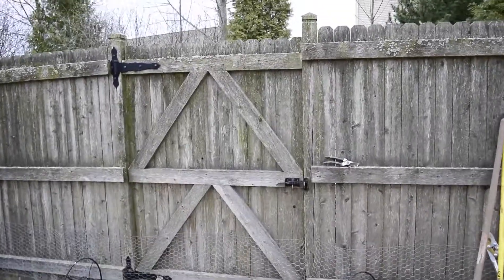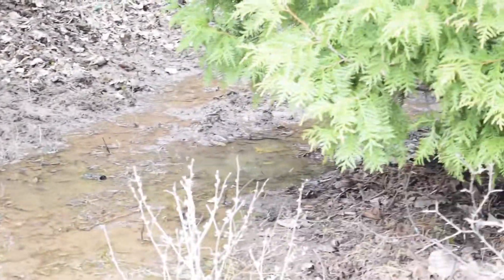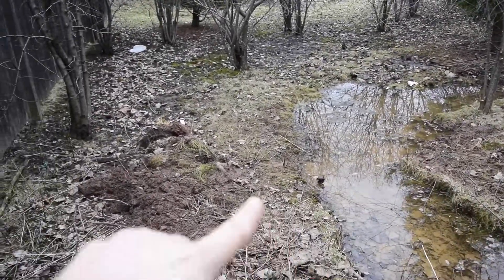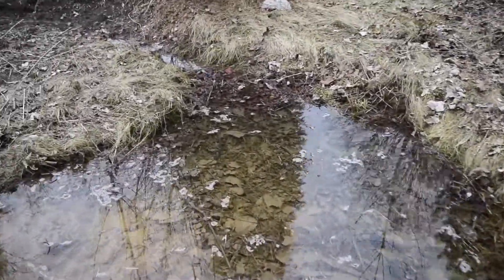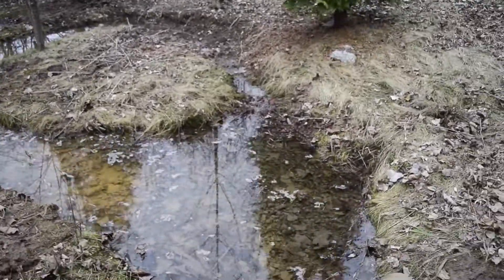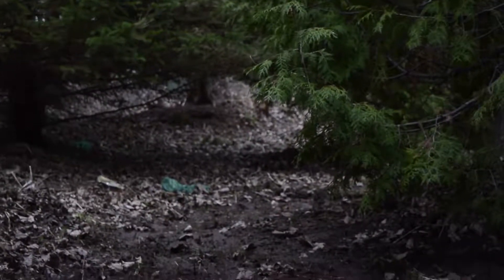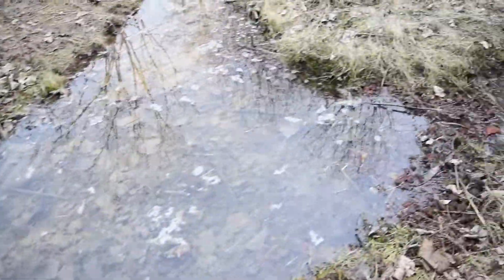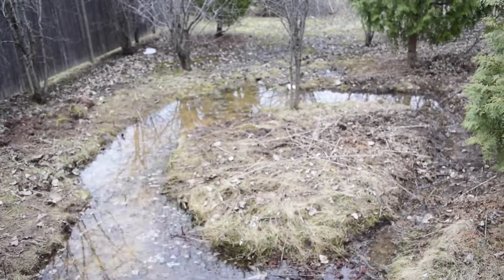Permaculture Rain Pond! Ecosystem Preservation Project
Look at my next idea!! This is going to be a rain pond rehabilitation project that i will create using permaculture techniques! My goal is to focus the channels coming into the reservoir, add some more depth, and plant some native species that will help develop the surrounding ecosystem!